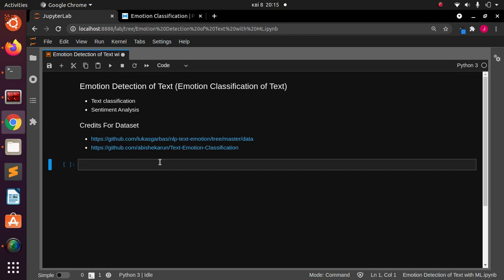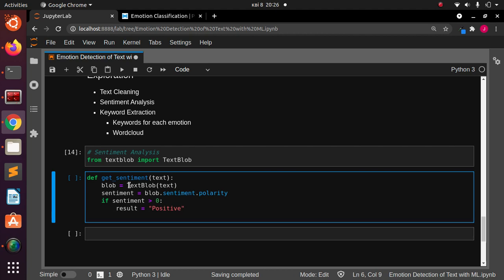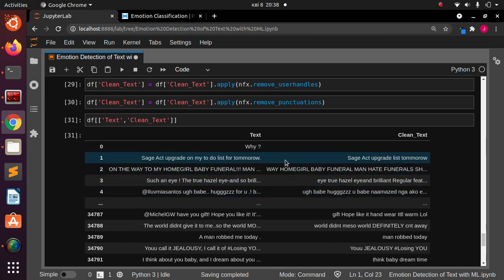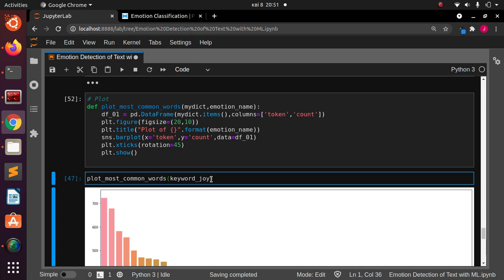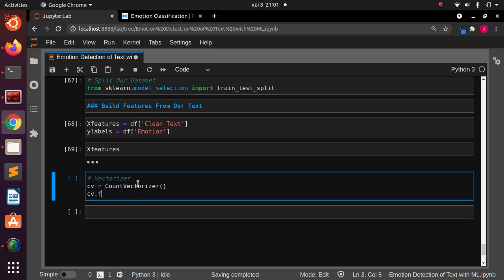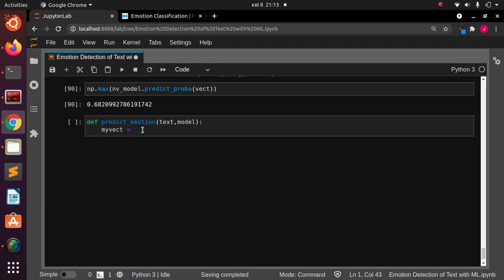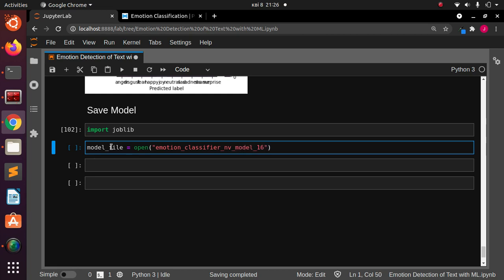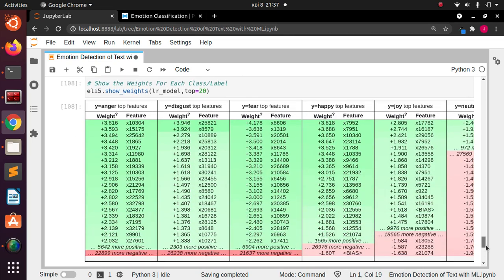Emotion Detection of Text Using Machine Learning and Python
In this one hour plus video we will be learn about how to detect emotions of a given text using machine learning and python.

J-Secur1ty JCharisTech